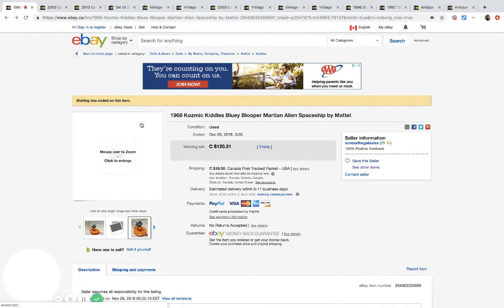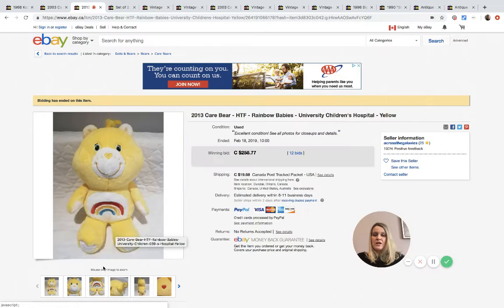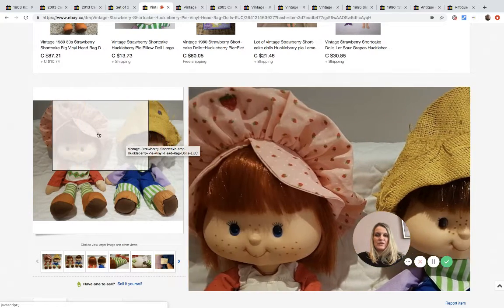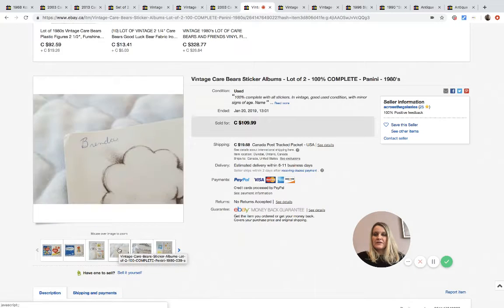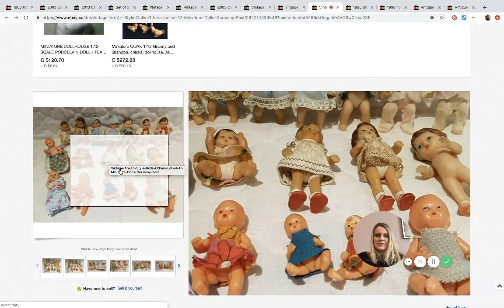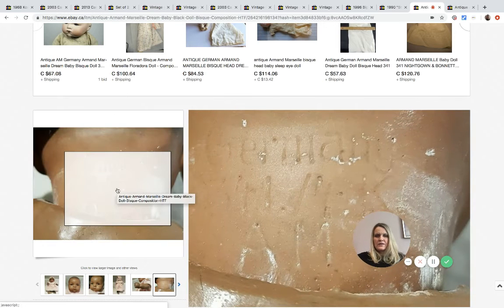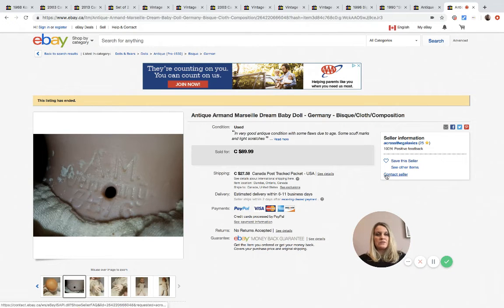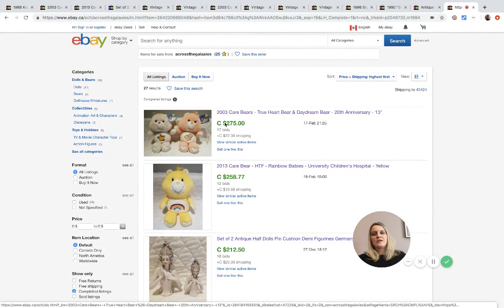14 BOLOs Featured ebay Seller from my Facebook Group BOLO Buddies